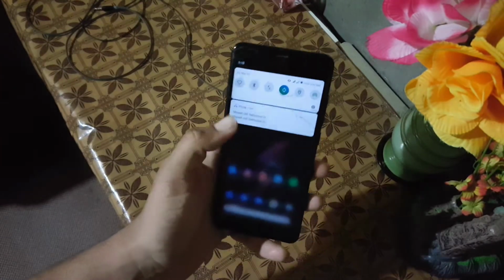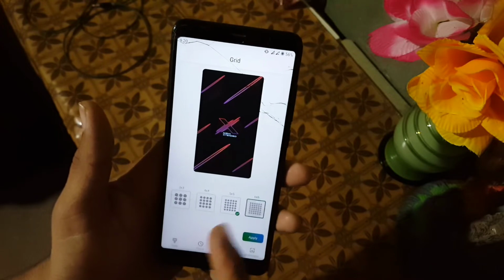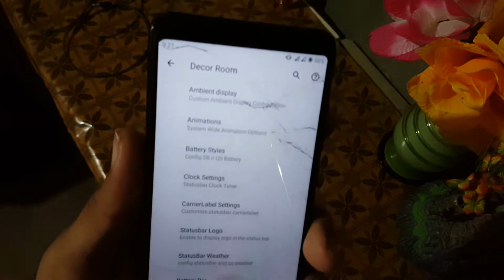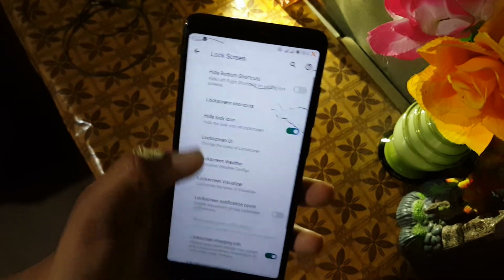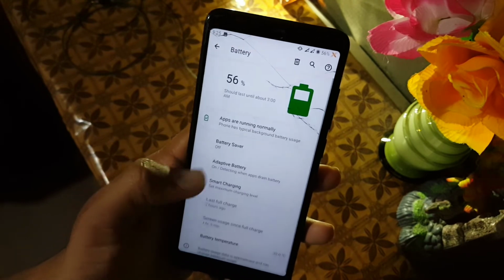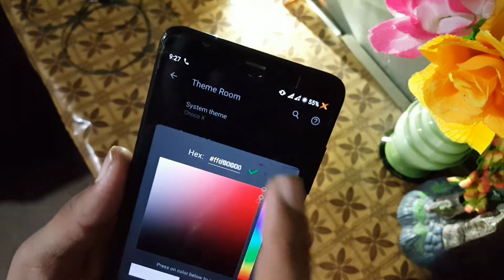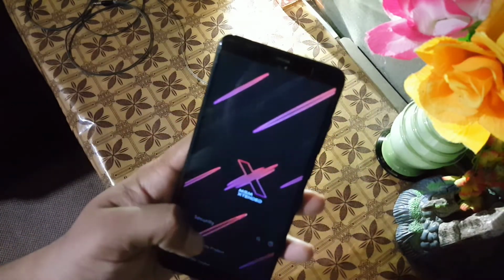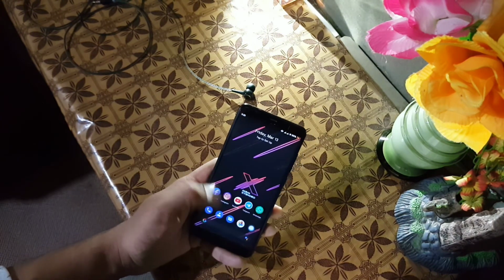Install Official MSM Extended v7. 0 on Redmi 5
Information :
Android version : 10
Maintainer: @Speedhorn
Date:
Thu, 12 Mar 2020 02:29:25 UT
Version: XQ v7
Bugs
No bugs